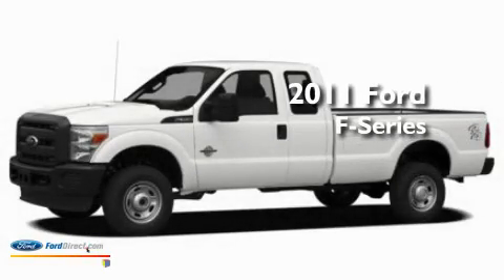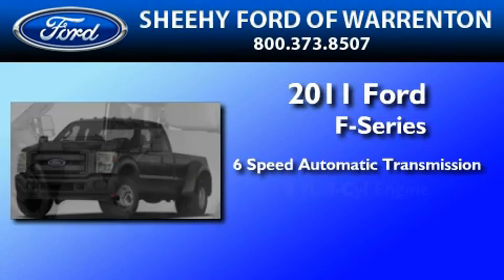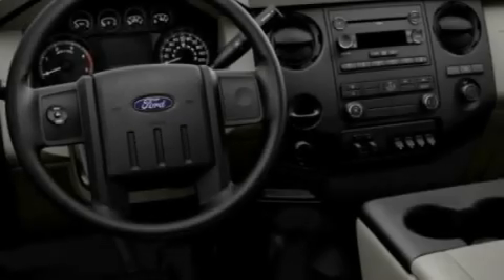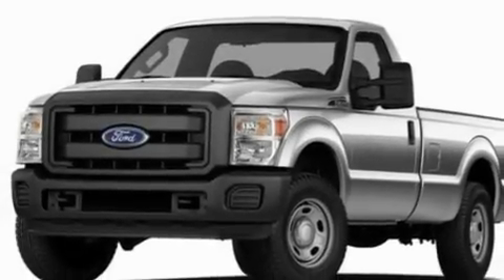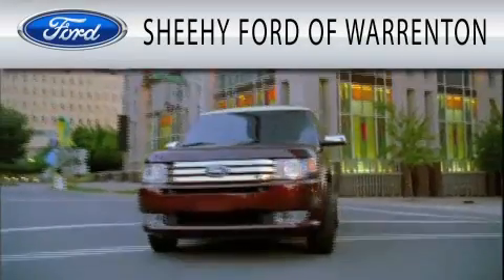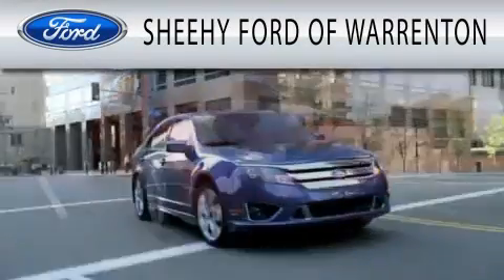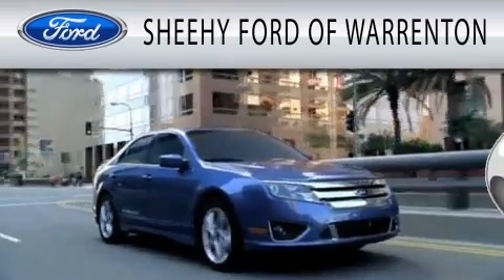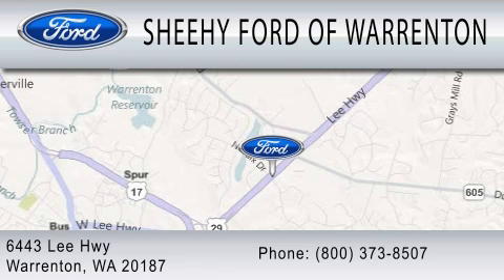2011 FORD F-350 VA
Year : 2011
 Make : FORD
 Model : F-350
 Engine : 6.7L V8
 Trans . : AUTO 6SPD
 Exterior : WHITE
 Miles : 13
 Interior : STEEL
 Stock : YA66829

 6444 Lee Highway
  , VA 20187